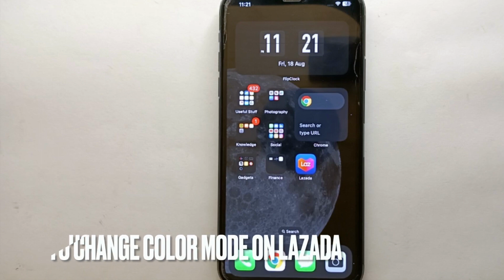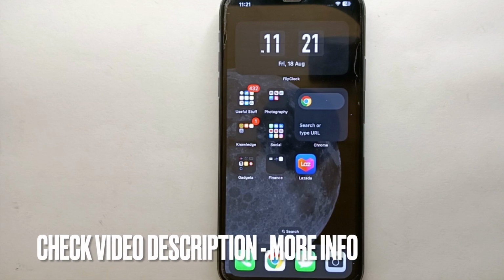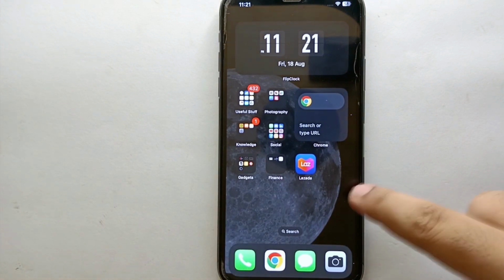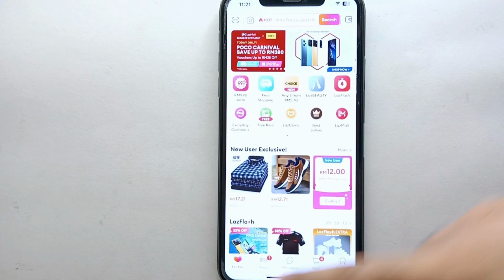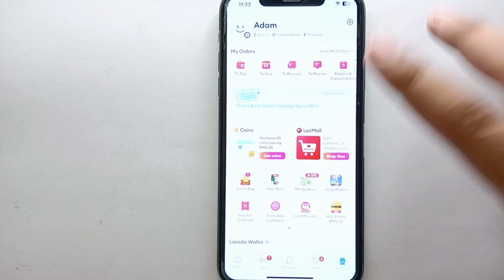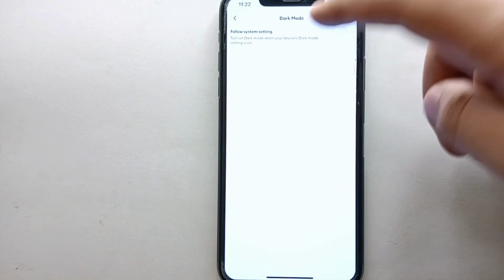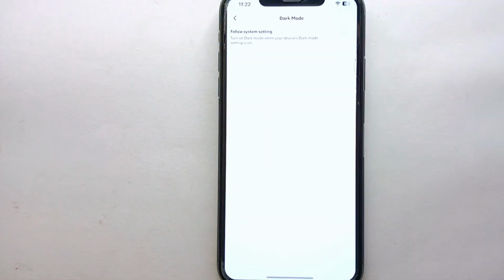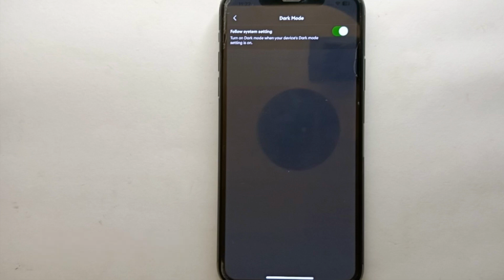✅ How To Change Color Mode On Lazada 🔴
About this tutorial:

Lazada is an e-commerce platform that operates primarily in Southeast Asia. It was founded in 2012 and has since become one of the largest and most popular online shopping and selling destinations in the region. Lazada provides a platform for buyers and sellers to engage in online transactions, offering a wide range of products across various categories. Here are some key aspects of Lazada:

E-Commerce Marketplace: Lazada functions as an online marketplace where individuals and businesses can list and sell their products to customers across Southeast Asia.

Product Range: Lazada offers a diverse range of products, including electronics, fashion, beauty products, home appliances, toys, accessories, and more.
Get in touch!